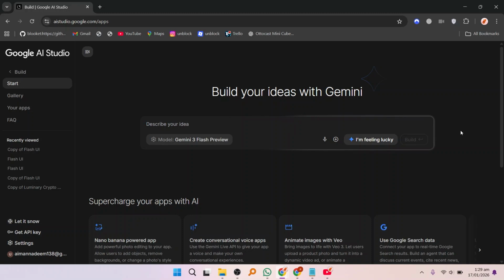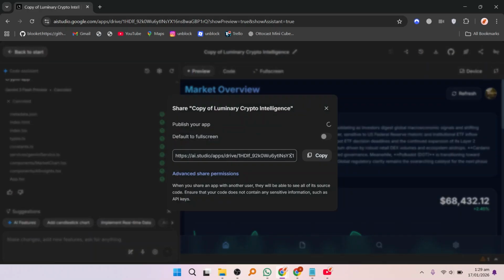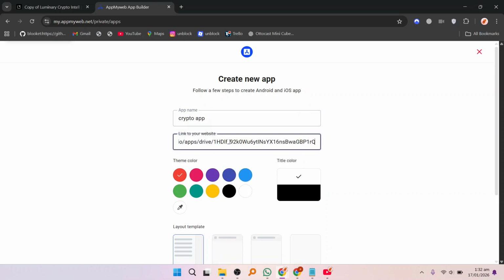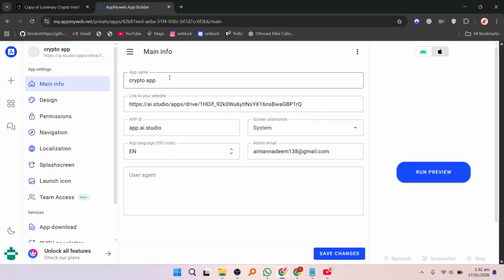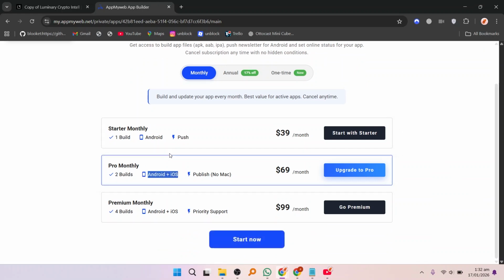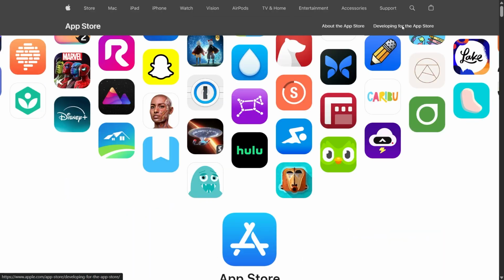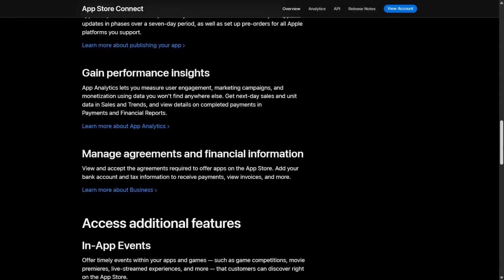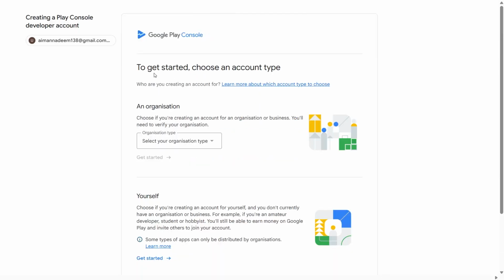How to Publish Google AI Studio App to Play Store | Step By Step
In this video, I’ll show you how to publish a Google AI Studio app to the Google Play Store, step by step.

If you’ve built an app using Google AI Studio (Gemini API) and want to deploy and publish it on the Play Store, this tutorial explains the complete process, from app preparation to Play Store submission.

You’ll learn:

How to prepare your Google AI Studio app for release

Required Play Store policies & requirements

How to generate APK / AAB files

Setting up Google Play Console

Submitting your app for review and approval

Common mistakes that cause app rejection

This guide is perfect for developers, beginners, and AI app creators.

👉 Watch till the end to publish your app successfully.

If this video helped you:
✔ Comment if your app got approved